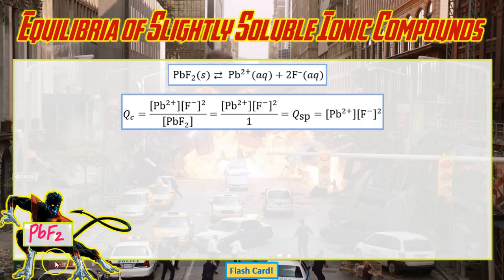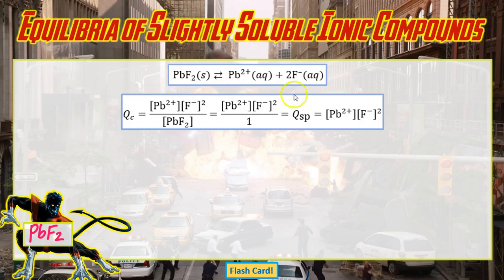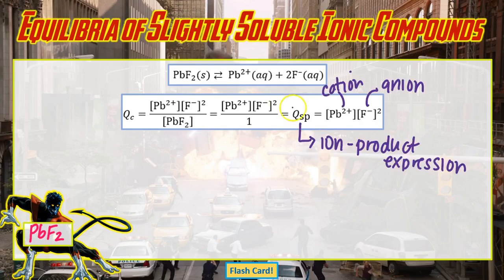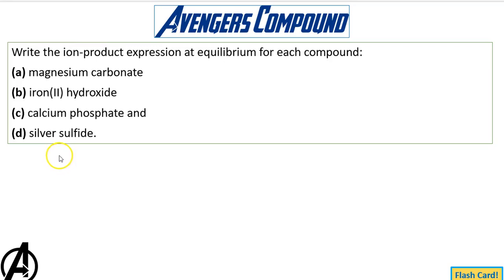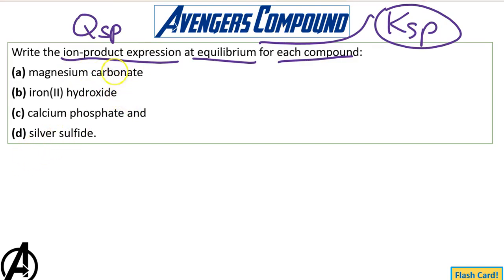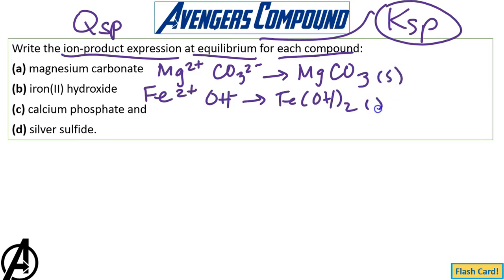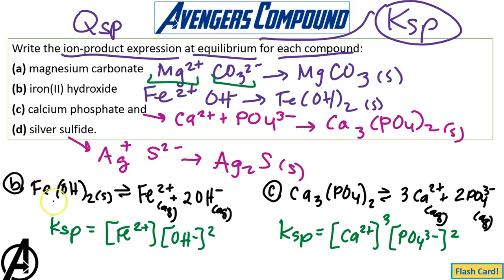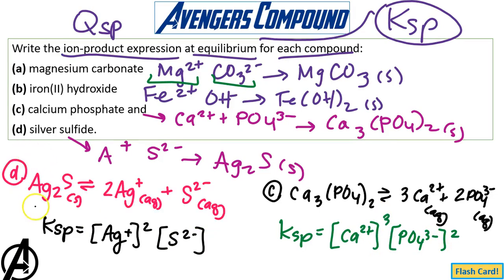Slightly Soluble Ionic Compounds